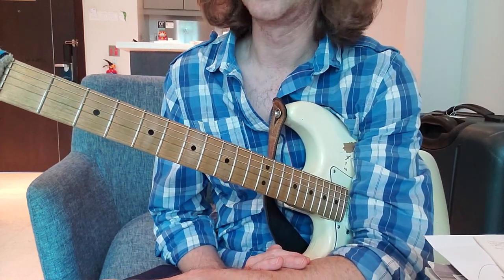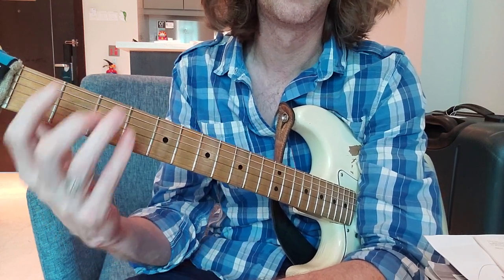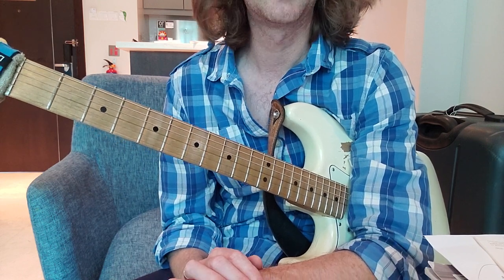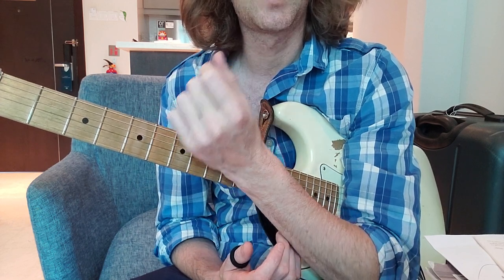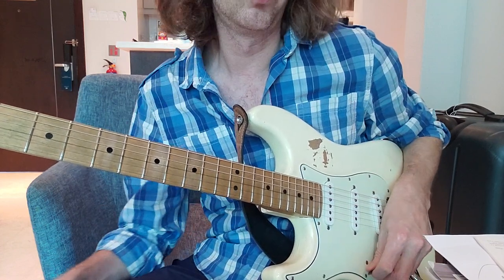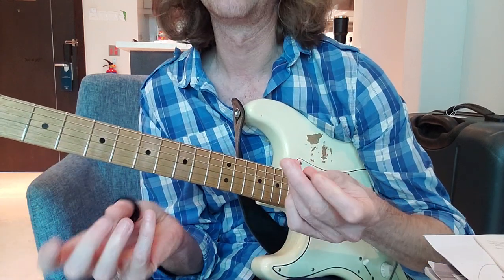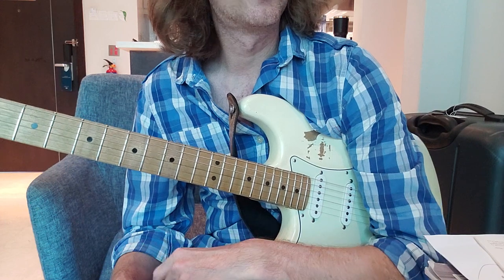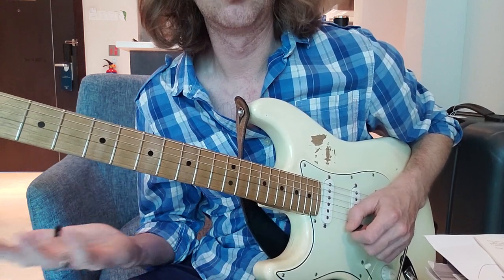Right hand pressure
More advanced lessons are available here and check me out on